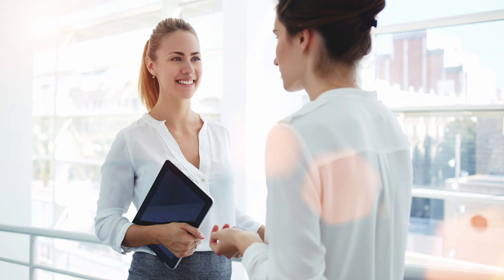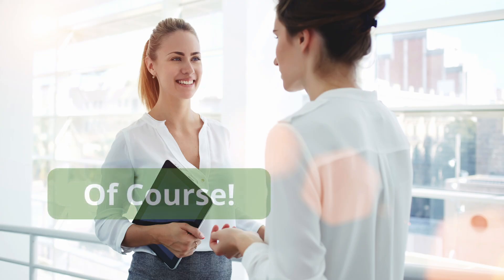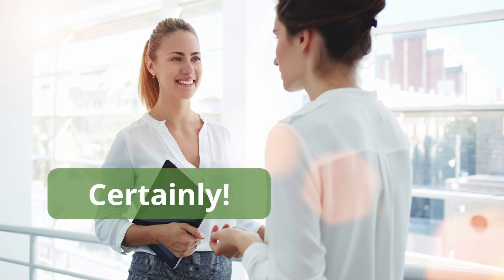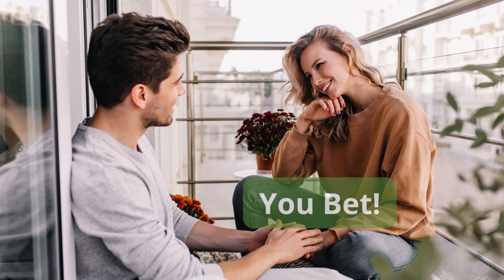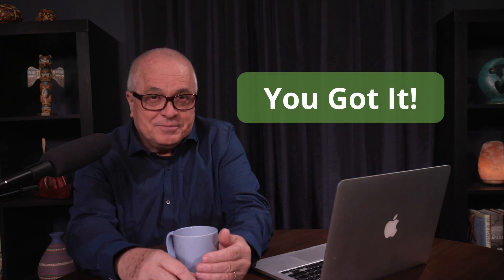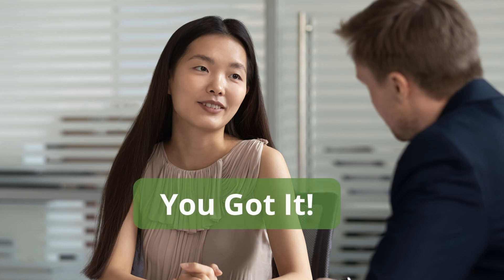Other Ways to Say Yes in English!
Để học trực tiếp với TK trong tuần, hãy truy cập và đăng ký các lớp học buổi tối. Study English with Frank